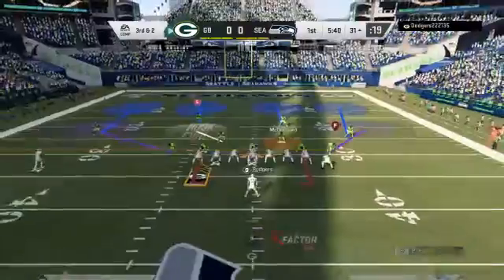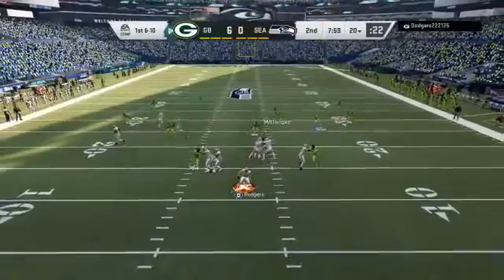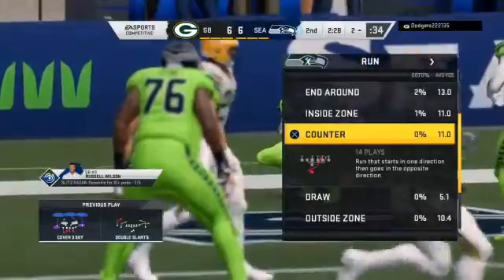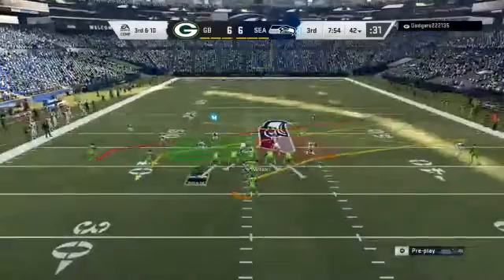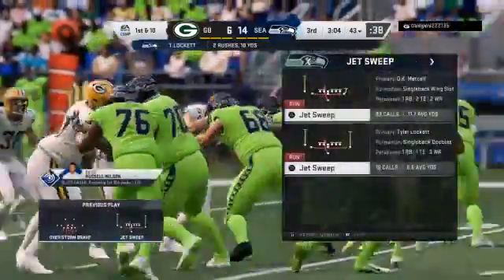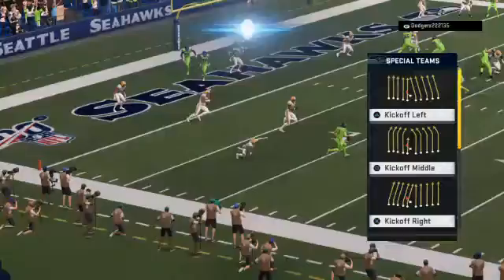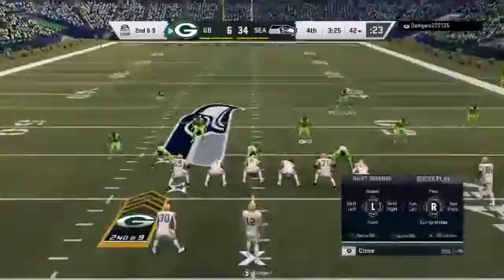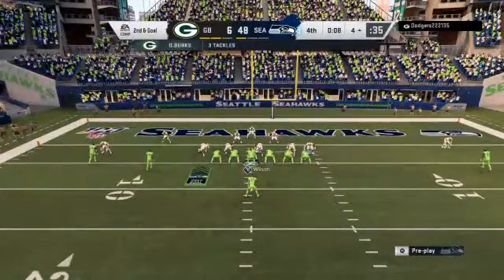Madden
Rainbow, GTA V, and war thunder